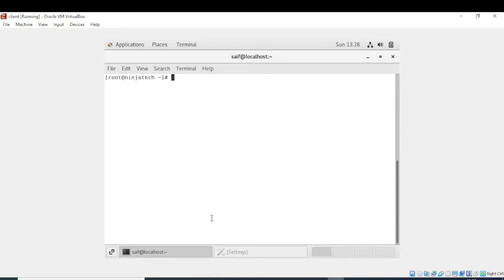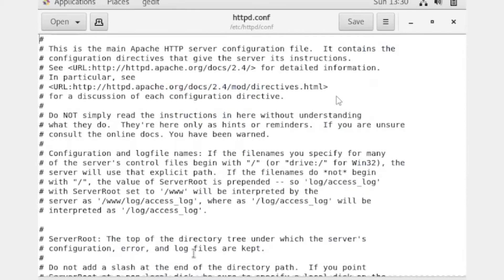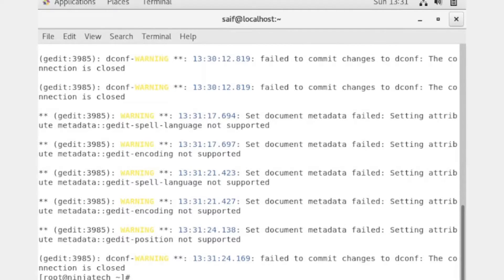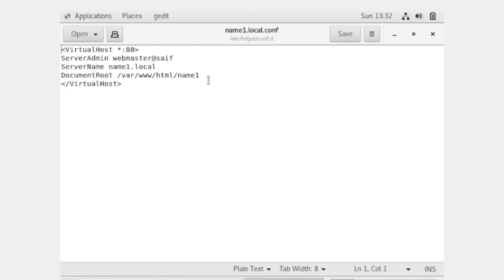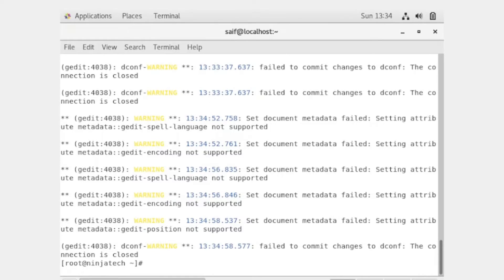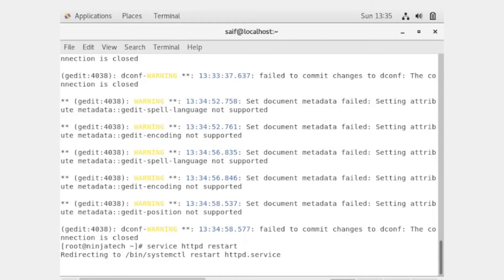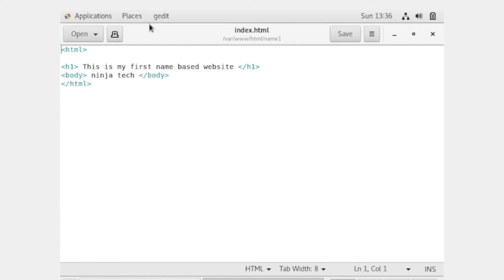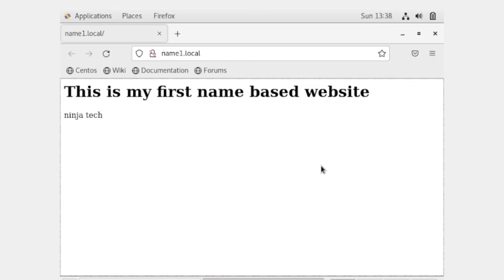Name based website using apache web hosting server in Centos | Linux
In this video, I have explained How to create a Name-based website using an apache web hosting server in Centos in Linux centos 7, Fedora, RHEL, and RED HAT in a virtual machine or VMware

In this video, I am going to show you how to create a name based website using an Apache web hosting server in CentOS. This website will be hosted on a single server and will use the name based configuration.

This website will be able to track user registrations, logs users in and out, and will also be able to generate reports. This is a simple, easy-to-follow how-to guide that will show you how to create a name based website using an Apache web hosting server in CentOS.

✅  Direct Chapters

0:00   Intro
0:14   Enable Virtual Host
2:27   Create a Virtual Host
3:57   Adding site name to the host's file
5:22   Restarting Apache Server
5:47   Creating Directory for your site
6:19   Creating an HTML file
7:07   Accessing the site using wget